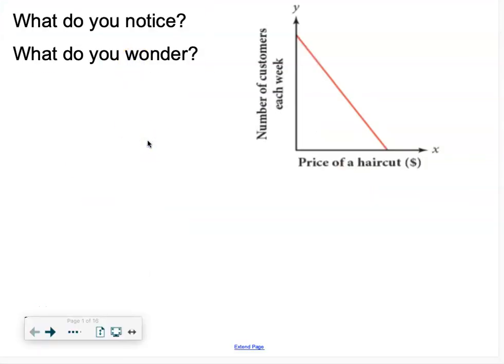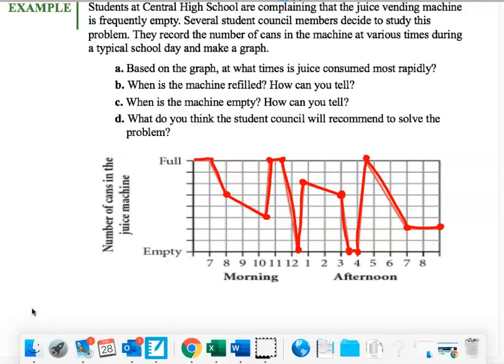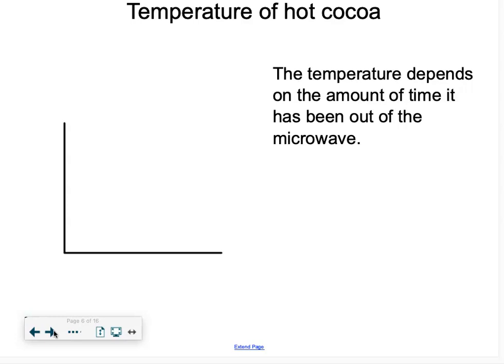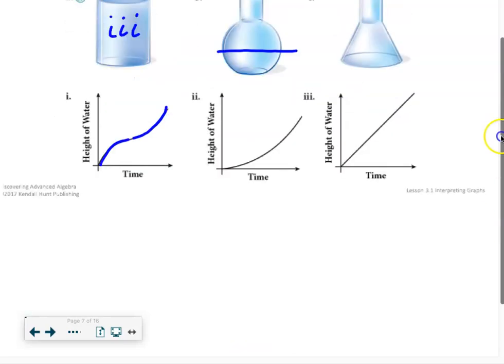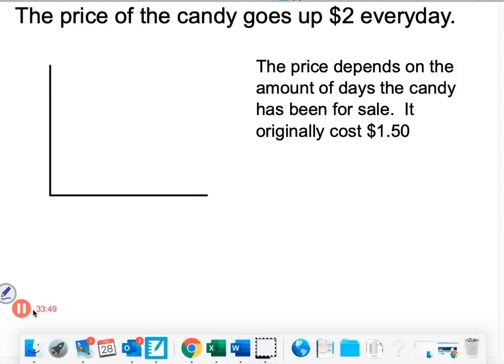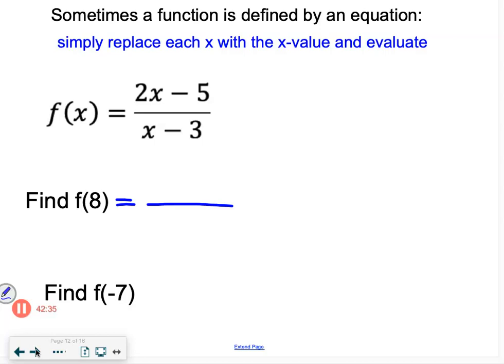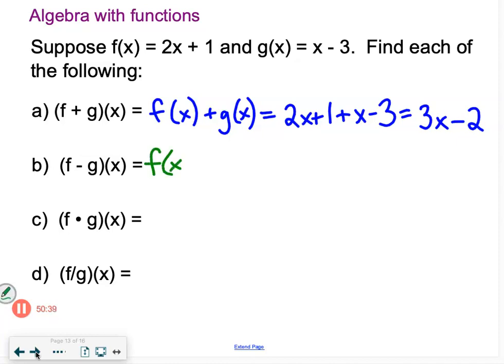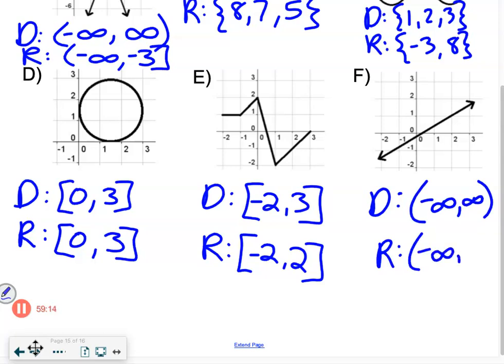HA2: 3.1 and 3.2 interpreting graphs and function notation